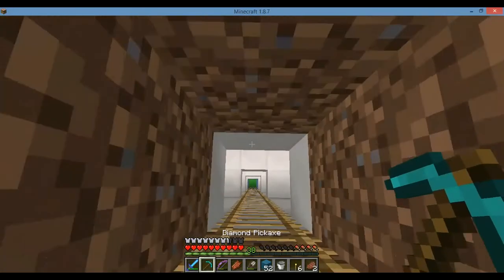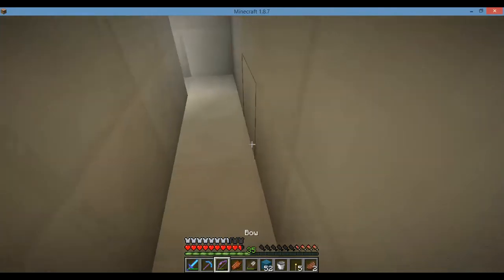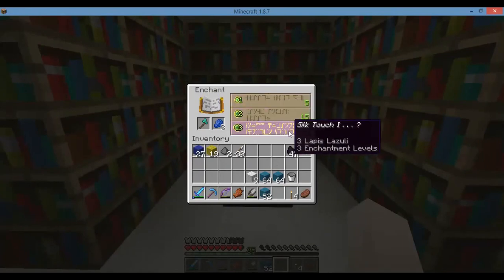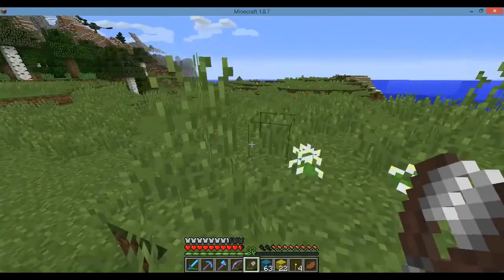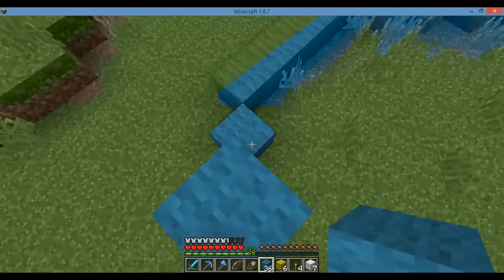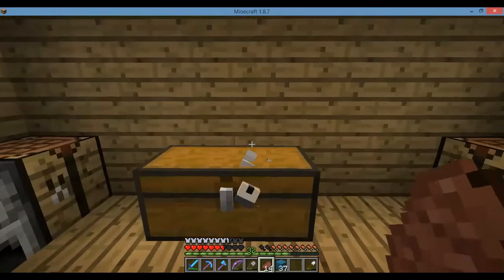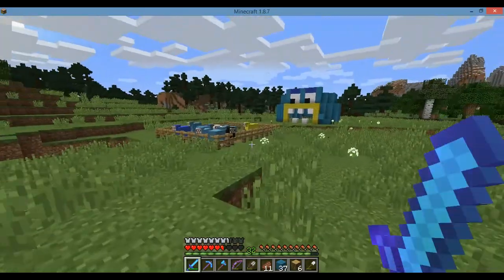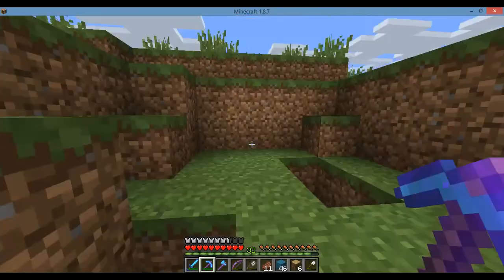Minecraft PC - Fish Shop - [9]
Hi guys, In this episode I start to build a Fish Shop!